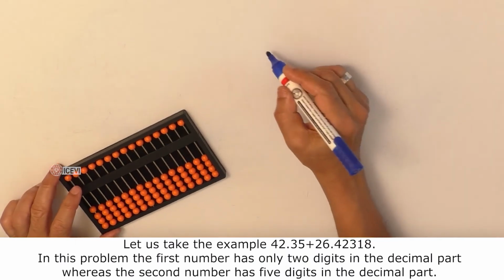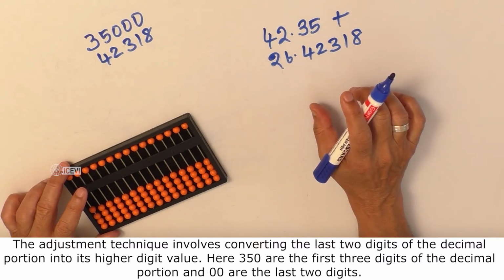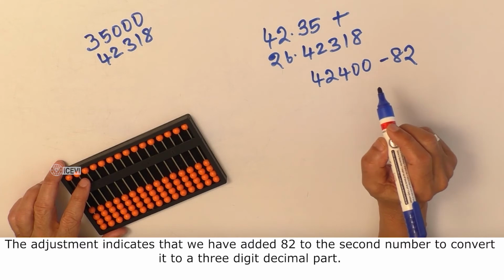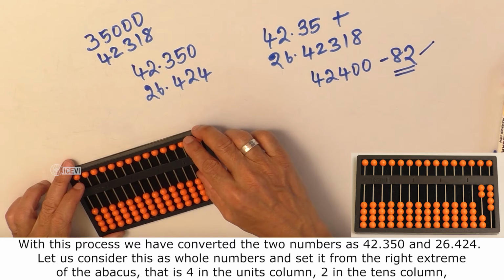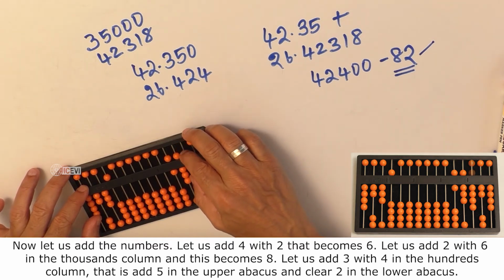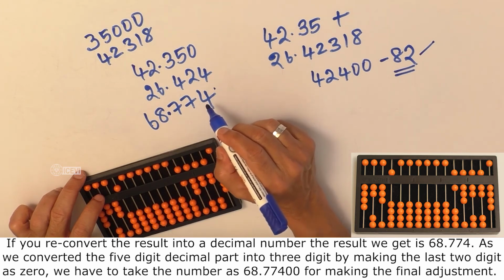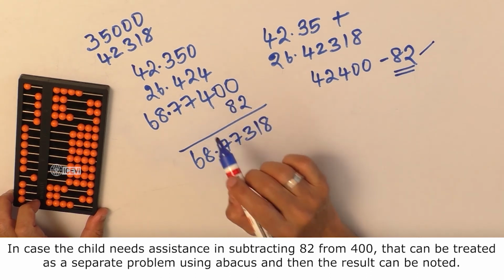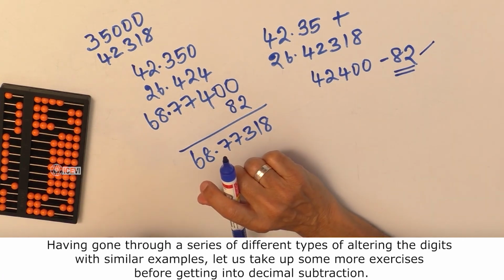#15 Making varied digit adjustments in the decimal parts – Part 2